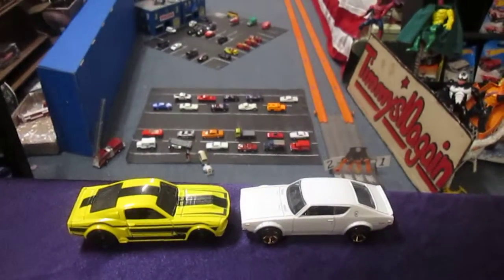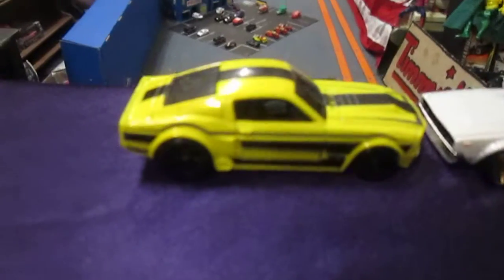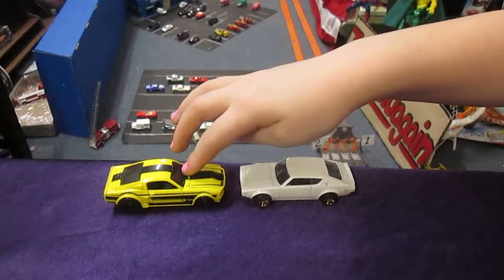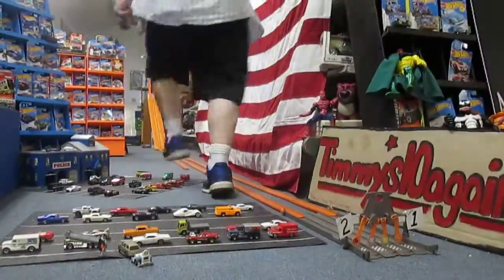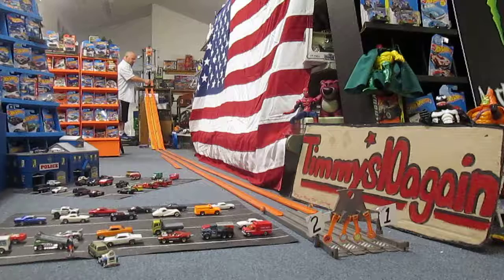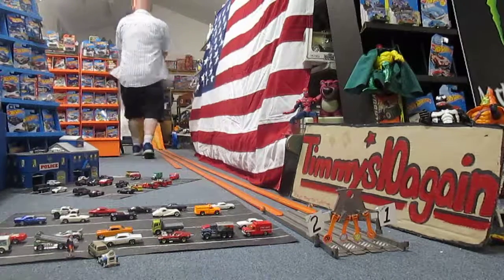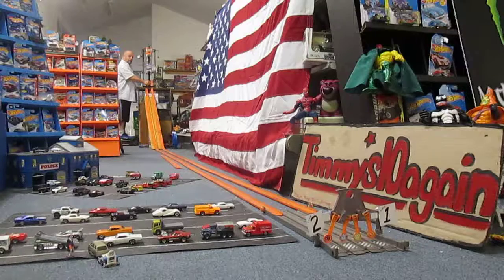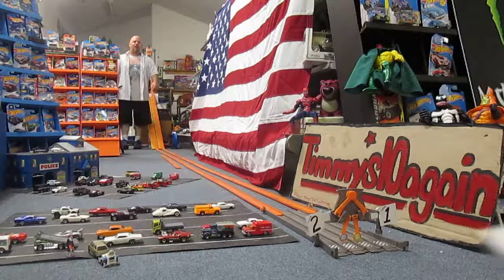SHELBY 500 GT vs NISSAN SKYLINE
REQUEST RACE  by Adam G